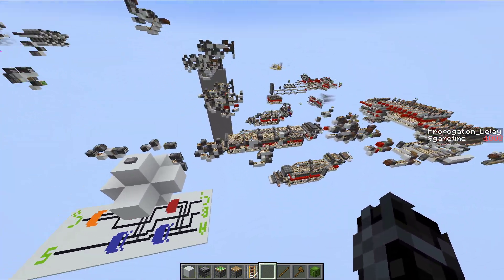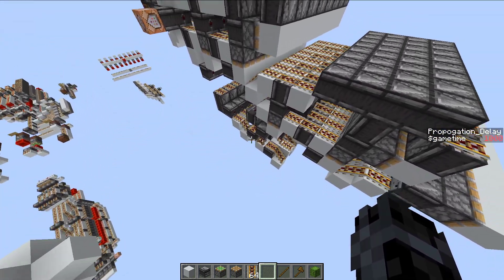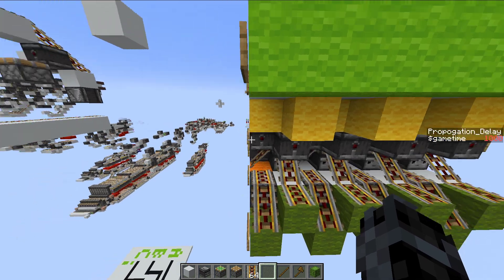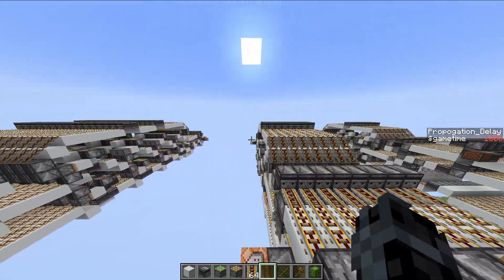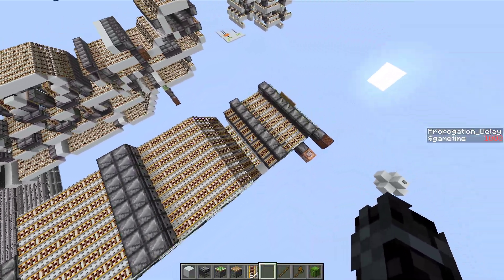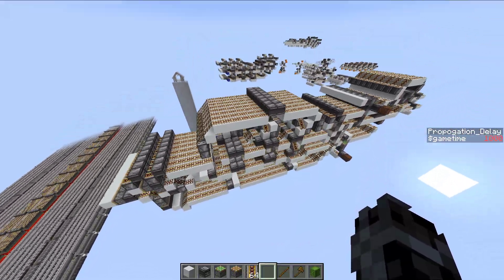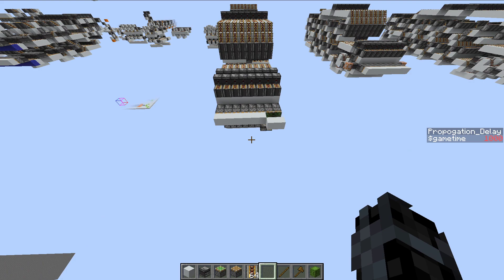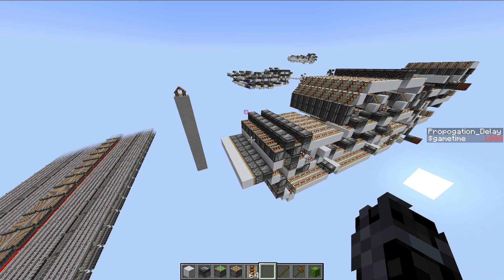Dustless Fast Adder || Redstone Computing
A new type of adder I've designed based on Parallel Prefix -- compact, and very fast! Sklansky design, 22gt for 8 bits and 26gt for 16 bits. Jump to 3:37 to skip the explanation. (Expand for more)

0:00 Introduction
0:20 Recap
2:18 Design Intent
3:37 Adder Reveal
4:28 Timing Analysis
5:15 Additional Demonstration
7:44 Conclusion & 16-Bit Demo